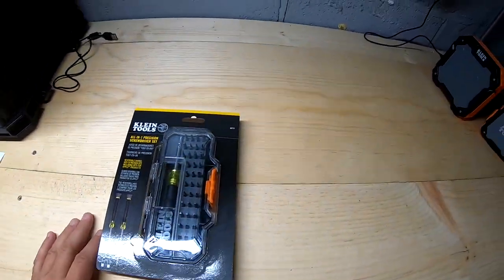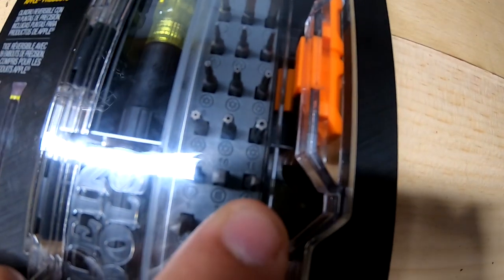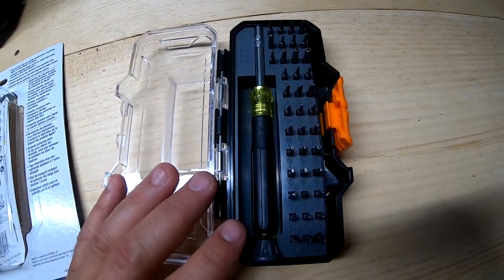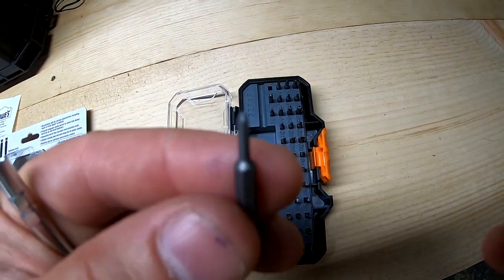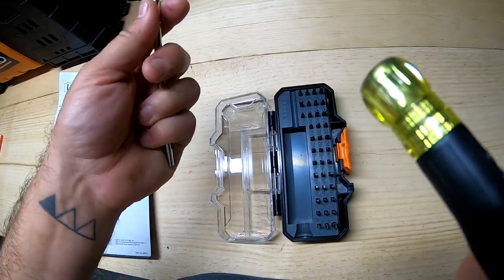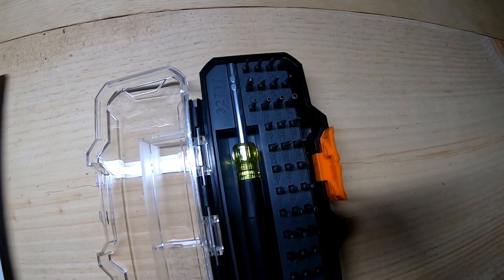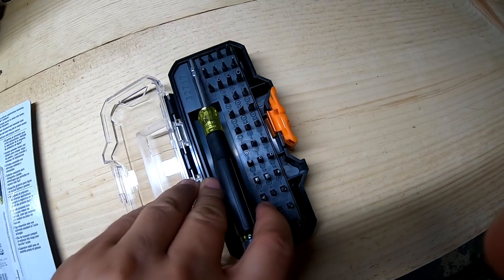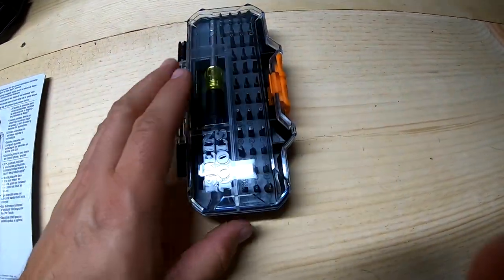All-in-1 Precision Screwdriver Set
This was recorded a while ago, perhaps 6 months ago.